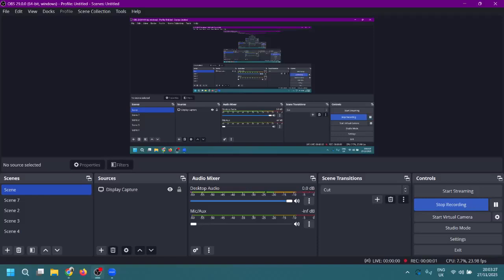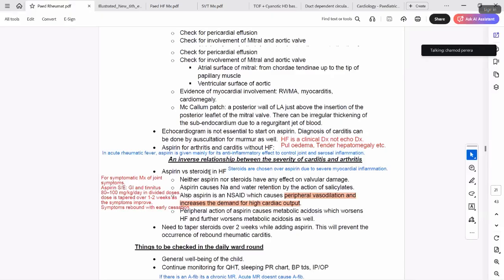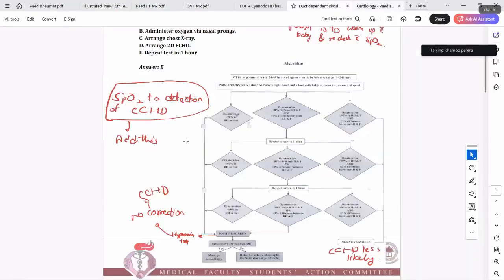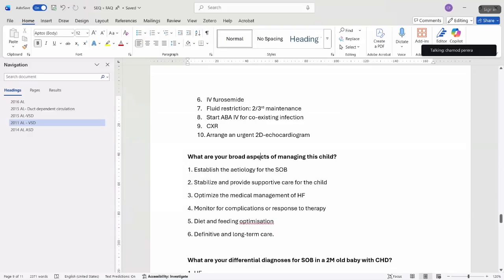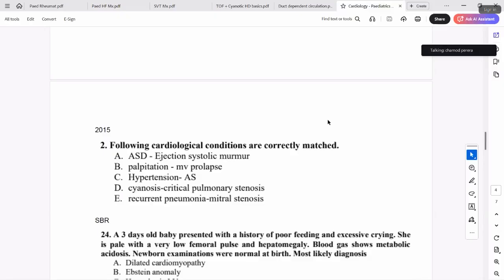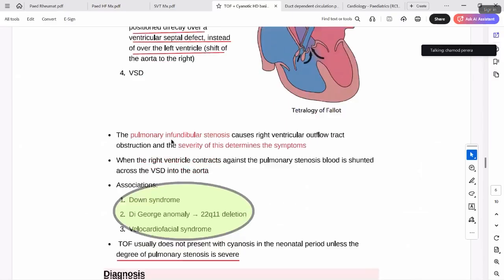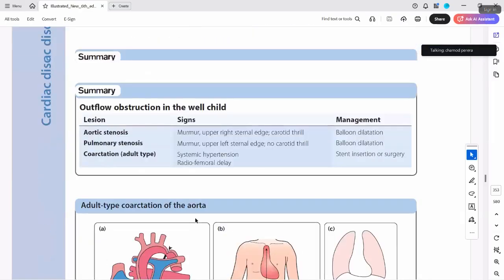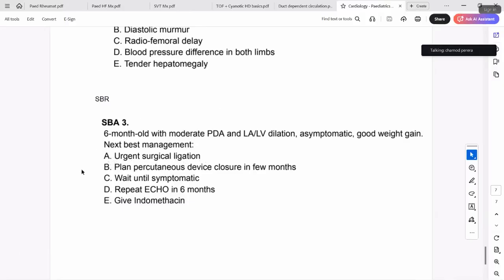PAED - Cardiology - Categorized MCQ - Day 01 - Chamod